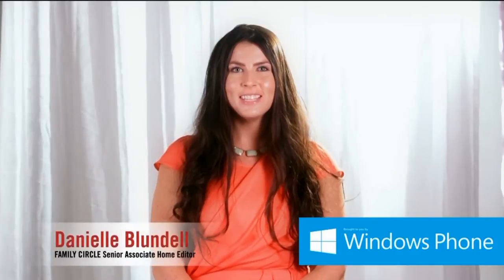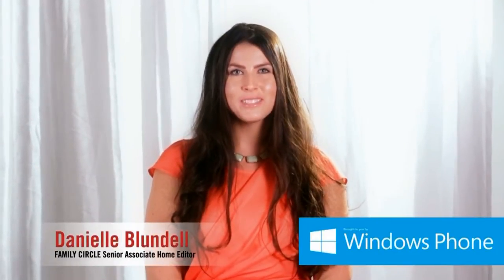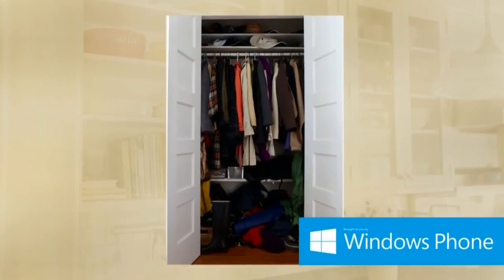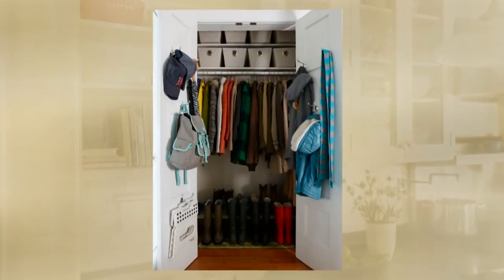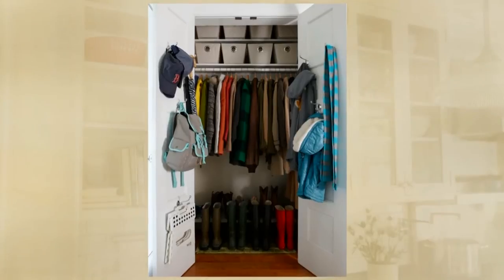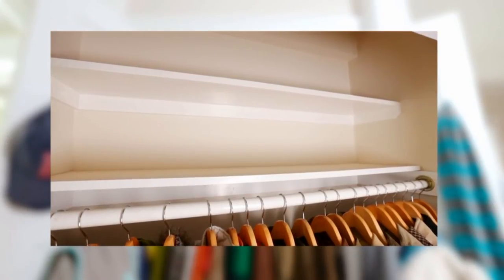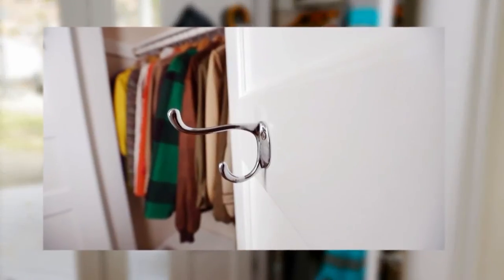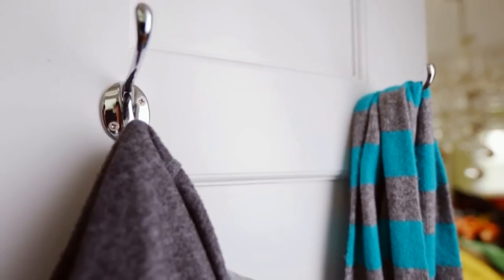How To Organize the Hall Closet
Packed with coats, hats, and bags, the hall closet can be a jumbled mess. Learn to declutter and organize the layout to make finding things a breeze.